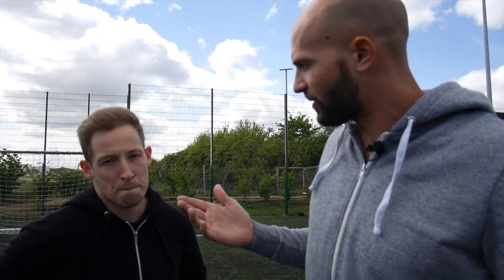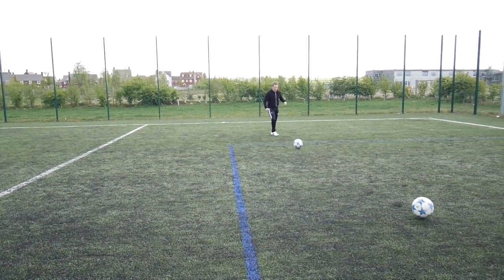THE HELIUM FOOTBALL - A TRUE EXPERIMENT!